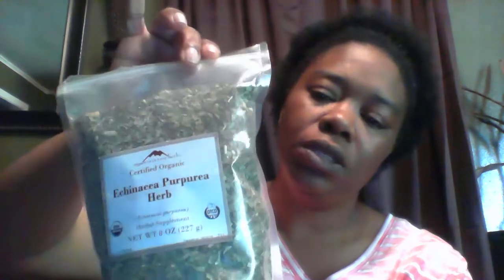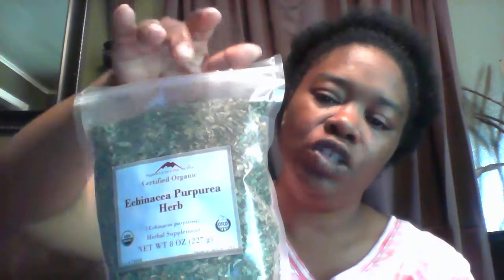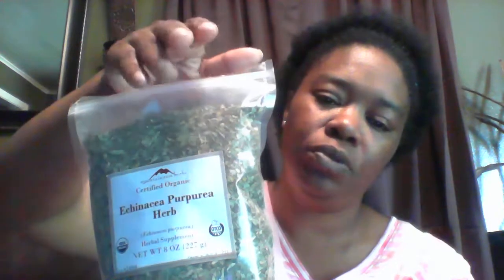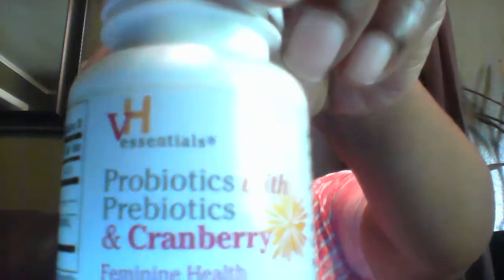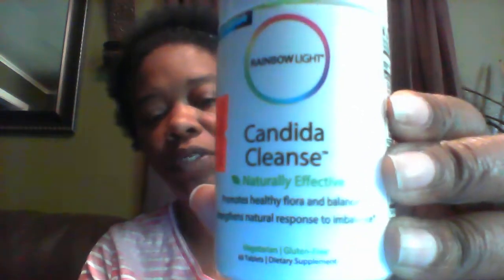How To Treat and Get Rid of yeast Infection Naturally at Home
It's going to help your girl out thank you

Shop with me copy link to get to shopping

Love you guys my Healthy Gang

Yeast Infection

Boric Acid, Oil of Oregano, Coconut Oil, Vitamin C, Garlic, Shea Butter, Echinacea, Rosemary Oil, Vitamin E, Beeswax pastilles, Slippery Elm powder, Aloe Vera. Make a Paste and place in the refrigerator for when you need them.

 Thanks for all your support. I hope you find it helpful!

Fan Mail: P.O.Box 145 Scott, LA 70583